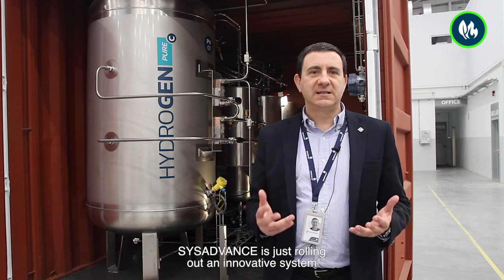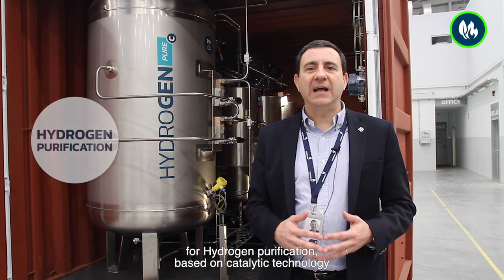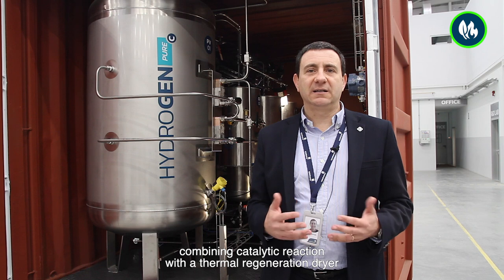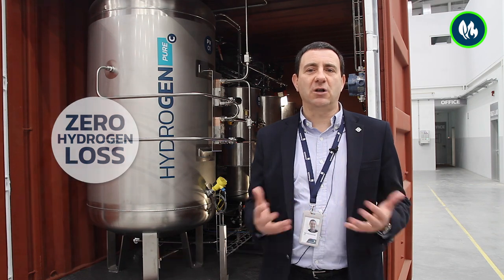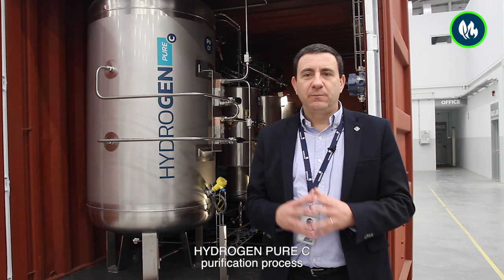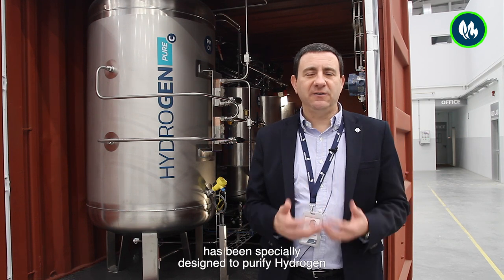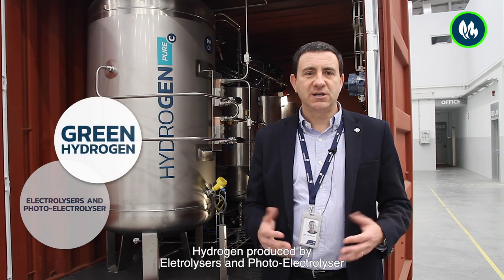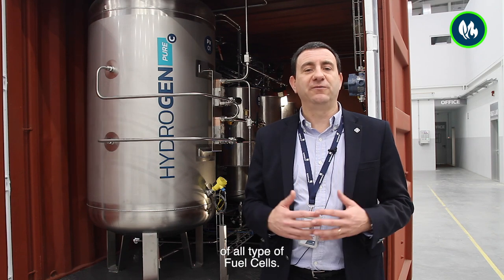SYSADVANCE | Brand New HYDROGEN System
SYSADVANCE is just rolling out an innovative system - HYDROGEN PURE C - developed by our R&D Team for Hydrogen purification, based on catalytic technology, combining catalytic reaction with a thermal regeneration dryer to produce the highest H2 quality grade with ZERO Hydrogen Loss.

HYDROGEN PURE C purification process has been specially designed to purify Hydrogen produced by Eletrolysers and Photo-Electrolyser, producing green hydrogen compatible with the specifications of all type of Fuel Cells.